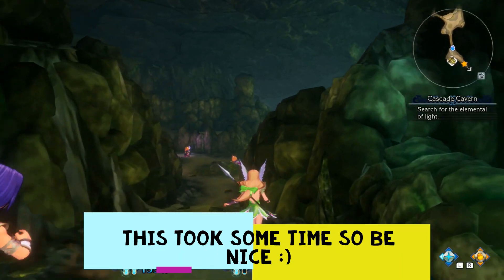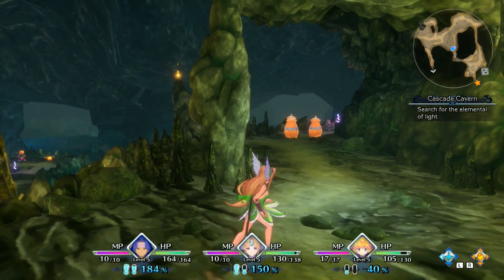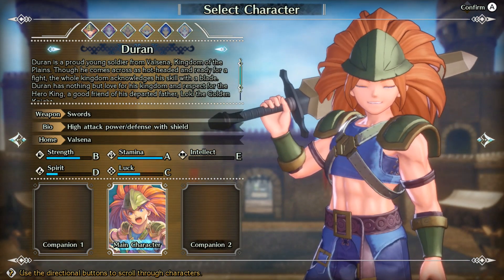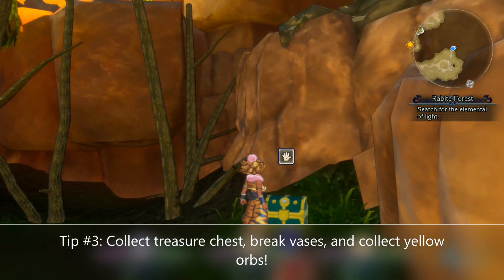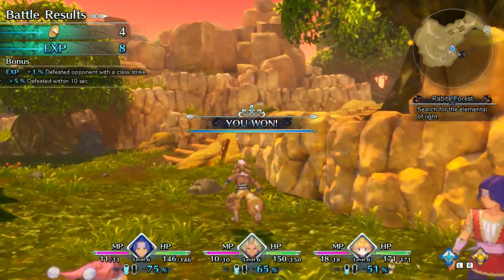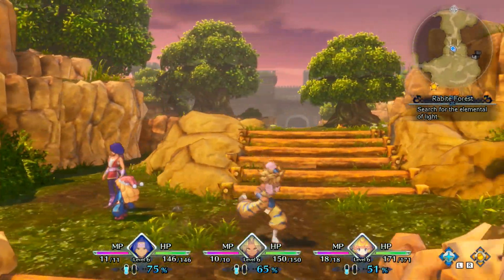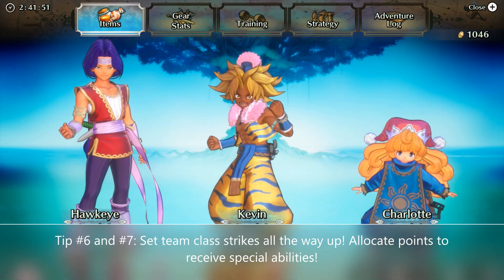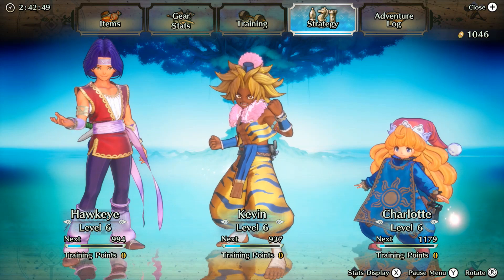Trials of Mana Remake Tips!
This is a couple tips I came across during my gameplay of this demo. So I felt like sharing a few things I came across. The tips includes:

1: Characters stats, strengths, weakness, roles.
2: Making Charlotte companion #2 will get you a full party squad before the 1st boss.
3:Collect treasure chest, break vases, and collect yellow orbs.
4: Collect item seeds to level up the pot at the inns.
5: Buy new weapons and armor at each new town you enter.
6: Set Class Strikes to 100%.
7: Allocate points to gain abilities that will give you an advantage.
8: Grind to level 6 in the demo (I forgot to mention this in my video) and just enjoy the game!